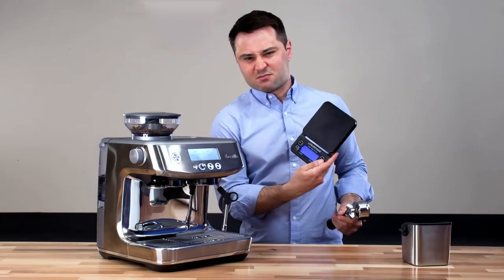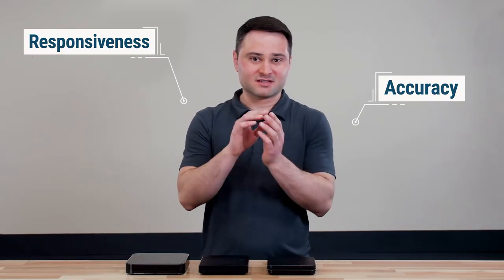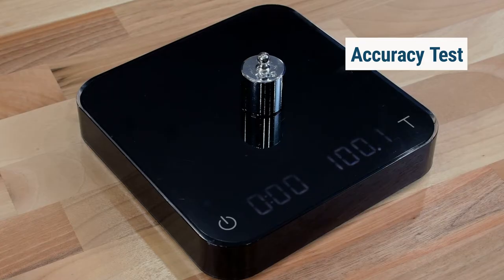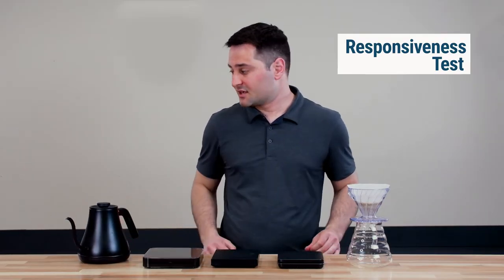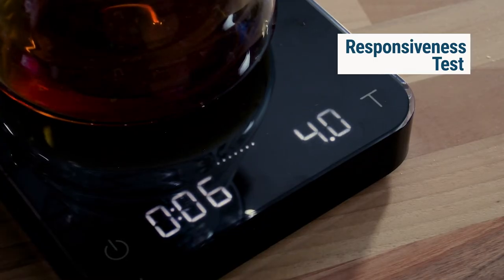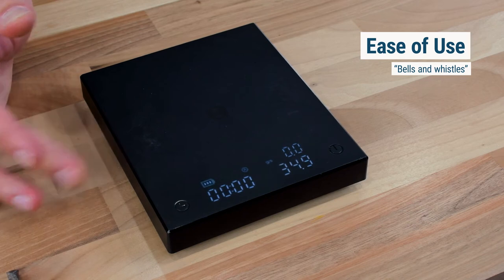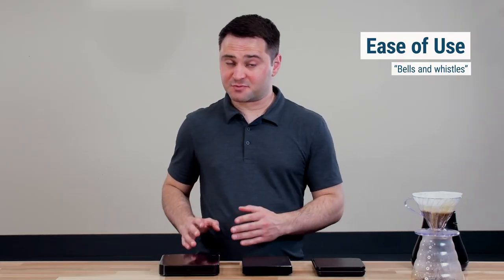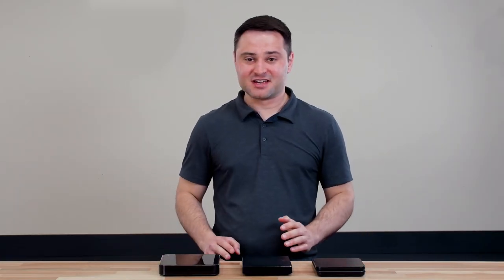Best Coffee Scale Face-Off: Does Price Even Matter? TimeMore vs Acaia vs Apexstone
Do you actually get more for paying $200 for a scale? We all know a scale is important for brewing coffee. But what's the best coffee scale with dozens of options? We went through six options and focus on three choices at VERY different price points: Apexstone, TimeMore Black Mirror, and Acaia Pearl. We evaluate the scales across accuracy, responsiveness, and ease of use.

Chapters
0:00 Intro
0:36 What makes a good scale?
1:42 Accuracy Test
3:14 Responsiveness Test
5:40 Ease of Use
7:51 Conclusion
9:14 Honorable Mention